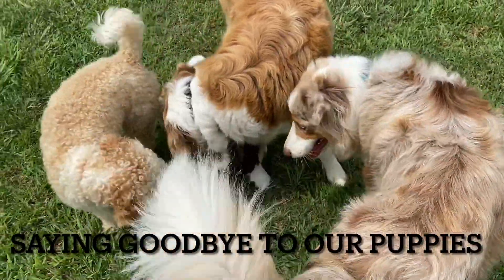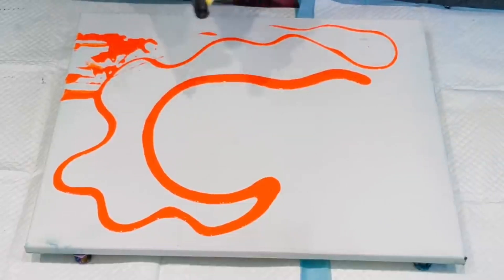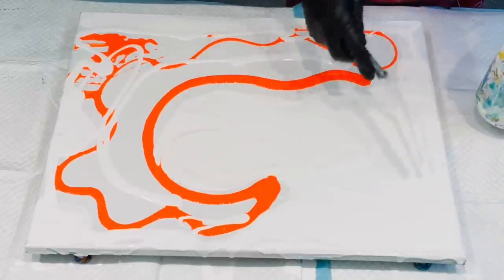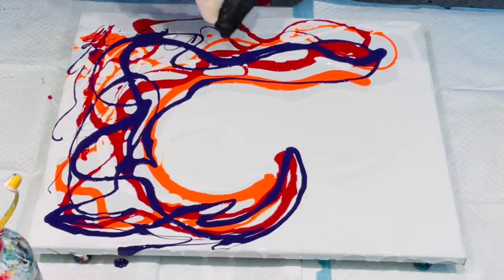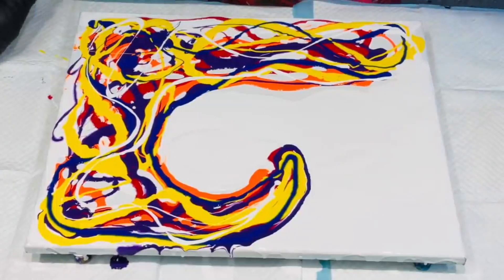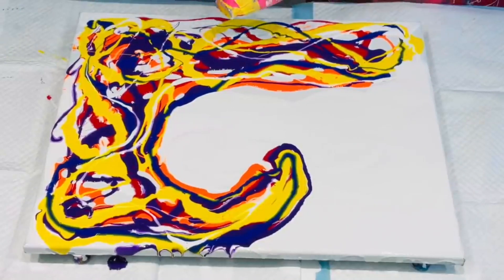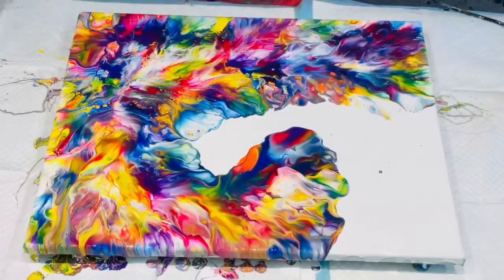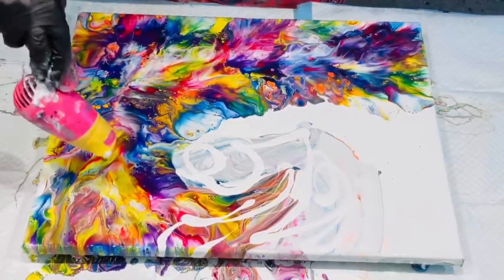STUNNING COLOUR FILLED OCEAN WAVE THE EASY WAY/ Must See this composition fluid art flowing